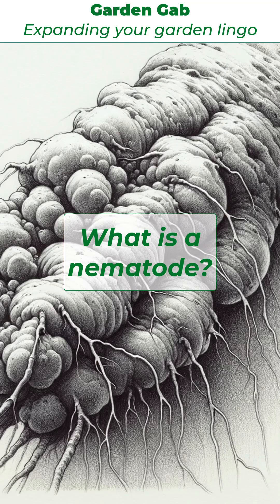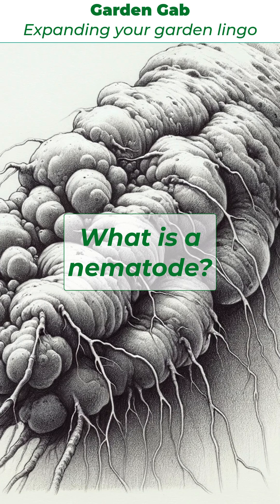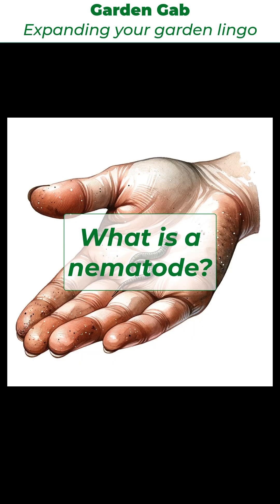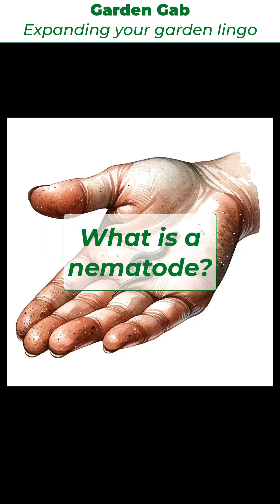🌱 Garden Word of the Day: Nematode 🌱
Join us as we explore the world of soil-borne nematodes! These microscopic roundworms live in the soil and can have various effects on your plants. From the harmful plant-parasitic types causing root damage and diseases to the beneficial ones aiding in organic matter decomposition and pest control, learn all about these fascinating creatures and how they impact your garden.

🌿 Follow us for daily garden inspiration.

👩‍🌾 Happy gardening!"